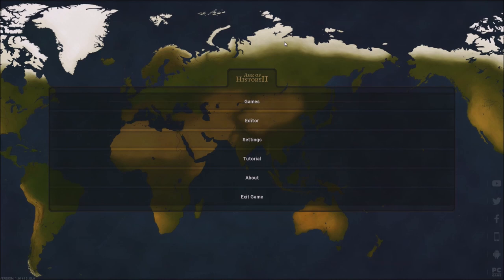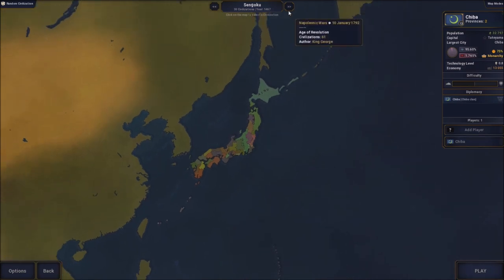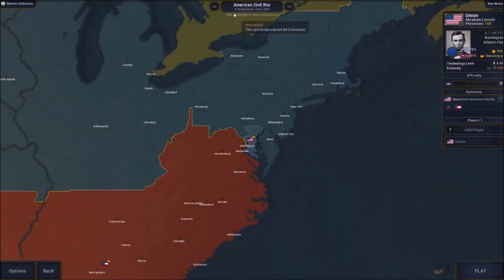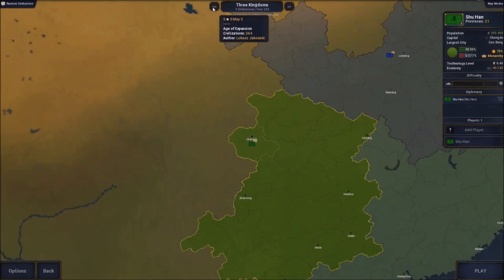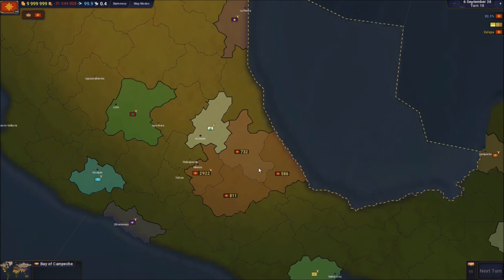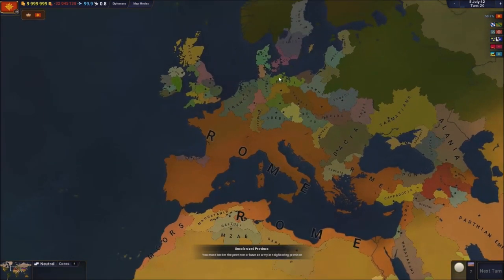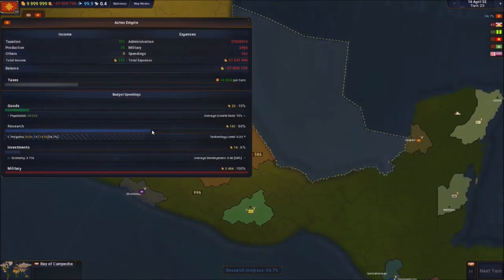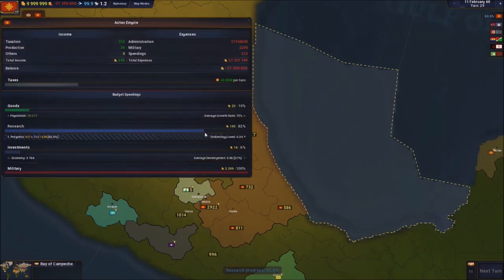The Aztec Empire - Age of History 2 - Let's Play part 1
We start in the year 5 with the Aztec Empire and try to change its future by Expanding further into the Americas then in the main timeline.